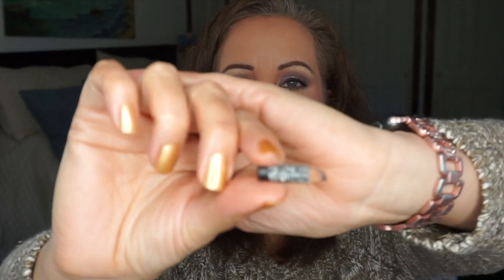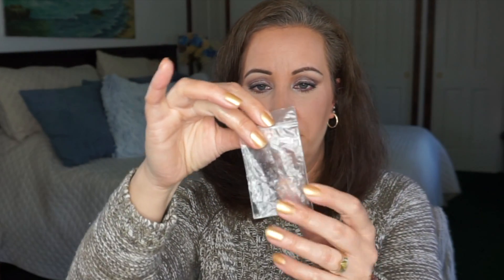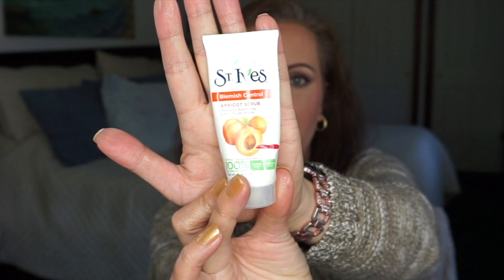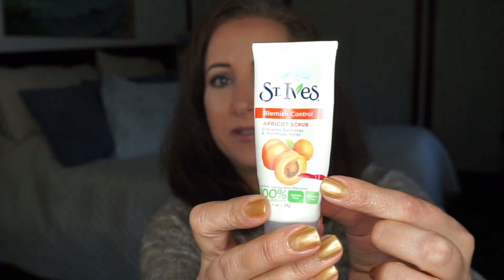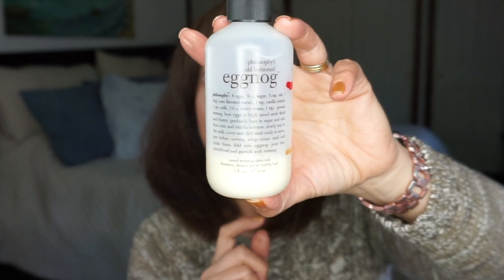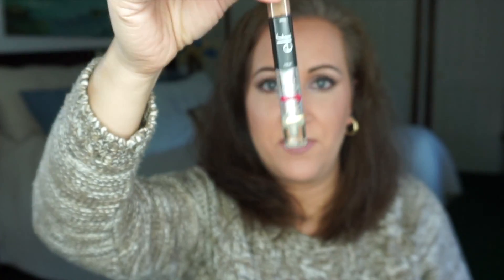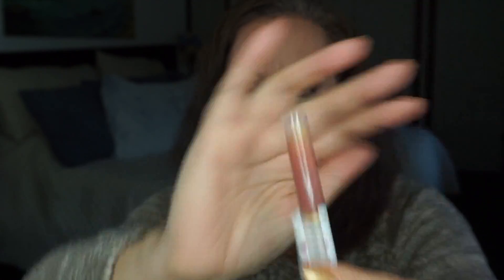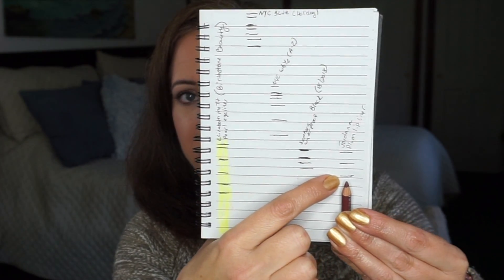Rockin' Around The Christmas Tree Project Pan Update 2 / PANtastic Ladies | Jessica Lee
Today I am bringing you update 2 for Rockin' Around The Christmas Tree project pan as part of the PANtastic Ladies Collabs Facebook group.  This runs from Aug 25 thru Dec 25 and we picked 12 products that link to various Christmas songs.  Feel free to join in!

My songs & products:

Grandma Got Run Over By A Reindeer-Philosophy Eggnog Shower Gel
*DONE*Rudolph The Red Nosed Reindeer-Avon Decorative Soap -Reindeer
Here Comes Santa Claus-Avon Decorative Soap - Santa
Frosty The Snowman-Avon Decorative Soap - Snowman
*DONE*12 Days Of Christmas-Lord & Berry Black Silk Eyeliner
*DONE*Oh Christmas Tree-OBF Christmas Tree Lotion Bar - mini
We Are Santa's Elves-Elf Eyebrow Treatment (clear side)
All I Want For Christmas Is You -Darling Girl All I Want For Christmas Lip Gloss
Dance Of The Sugar Plum Fairies-Jordana Plum Lip Liner
*DONE*White Christmas-Pantene Conditioning Foam
O Holy Night-Too Faced Divinity eyeshadow (Bon Bon Palette)
*DONE*Little Saint Nick- St Ives Apricot Face Scrub

Collaborators:
Liz FLMakeupUseUp
Simone @kolbesimone
Brandy Kirby  Brandyrenea84
Stacey Alandreth123
Ali @panningwithali
Jen Jaypanfan
Hannah @pansandreviews
Nanna Johansen NannasUnivers
Rikke Marie
Rikke Marie  @panningwithrikke
Tara Tara.read.1274 Reads Beauty Tripp
Elizabeth Lizzie.loves.life Lizzieloveslife
Liz Flmakeupuseup
Michele Mazzola Michele_a_m_
June L Stacy junebbie78 June L Stacy
Marx Glitz Arien.Glitz Arien Glitz
Amanda rueda Manda_panda209
Jennifer Snyder @jennifer__snyder
Amanda Mandapans209
Victoria  QueenVBeutee
Erin K
Connie  @letsgetitpanned
Tammy @katelee1989
Anastasia  @anatase.ceridwen